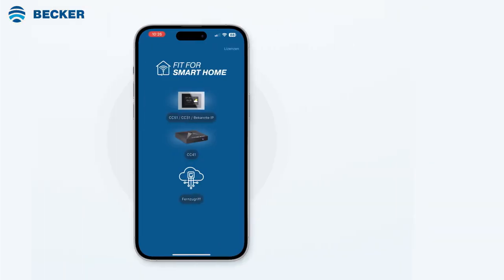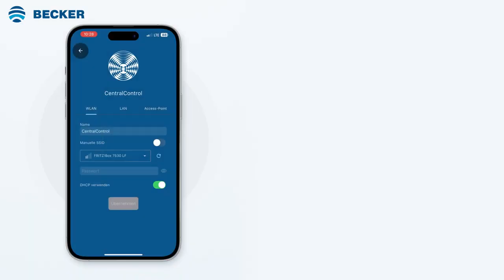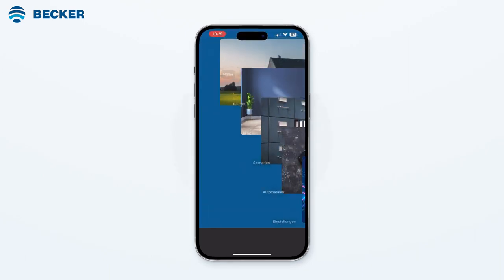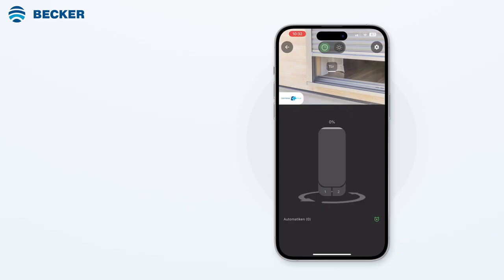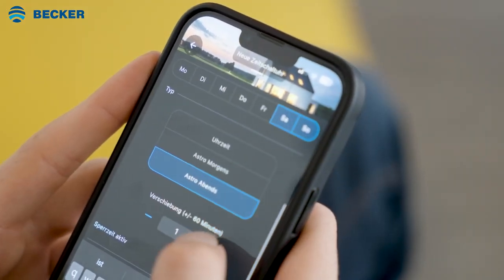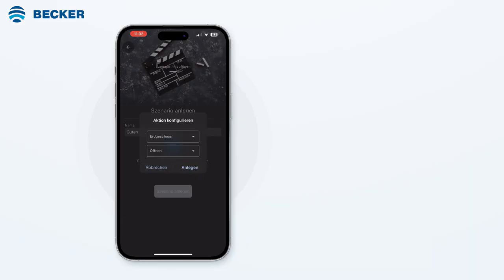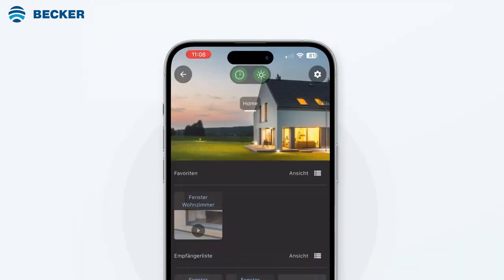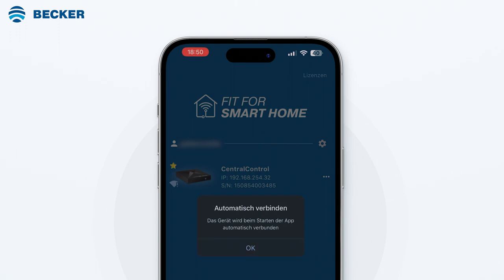CentralControl CC41 Home Hub Setup Guide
Setting up CC41 CentralControl Home Hub with the Becker Central Control App.
Creation and management of rooms, groups, scenarios and timers.

00:06 Network configuration
02:10 Menu and navigation
02:25 Adding rooms and receivers
03:23 Timers: Creating and editing
04:15 Adding groups
04:35 Adding scenarios
05:01 Manage automations
05:13 Adding favourites
05:48 Set up remote access